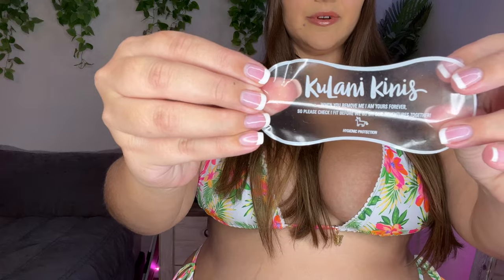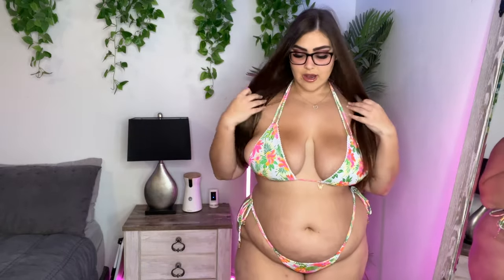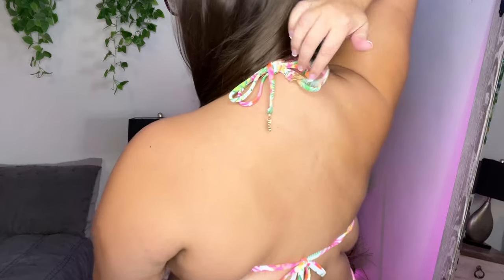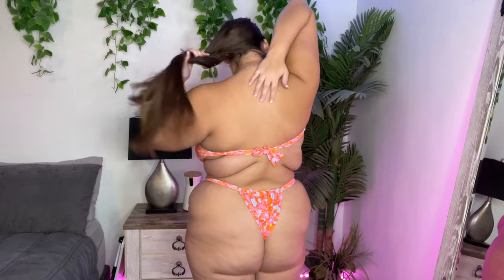Plus Size Girl Bikini Try On Haul: Kulani Kinis (Review)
Bikini Try on Haul Time!! I know I have all my plus size baddies who need brand recommendations so I wanted to review this bikini company that I see ALL the time on Tik Tok! They even have matching swim trunks for your man! I bought all these bikinis with my own money and linked them down below if you want to check them out too! I also added the sizes I am wearing in this video to help you pick what will look best on your body type! I am about 300 pounds, 5 ft 9 inches, 42G bra size, 22 in jeans and 3x on fashion nova. Enjoy!